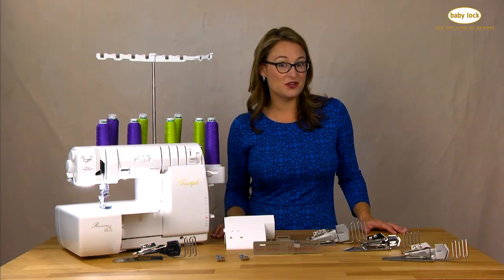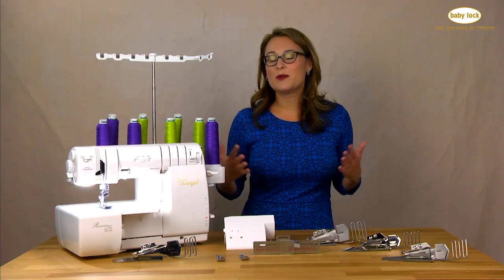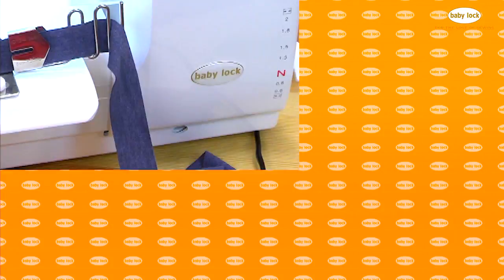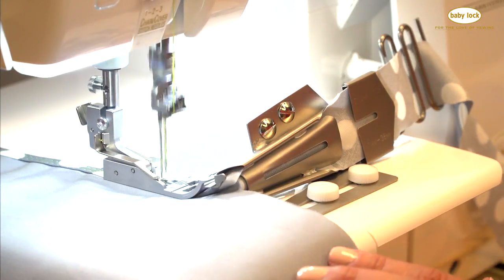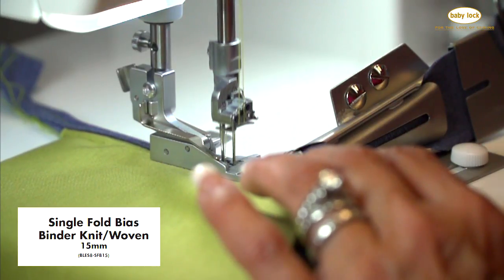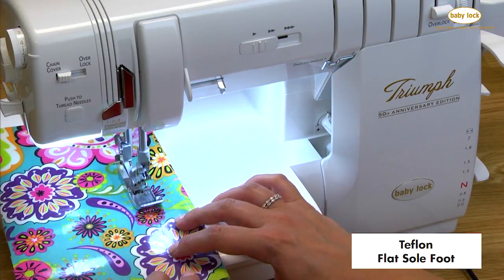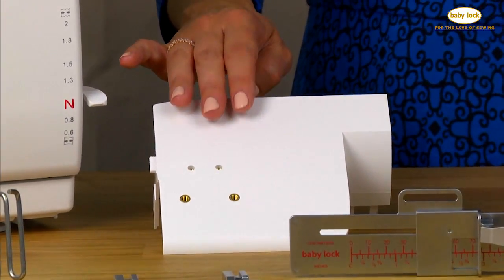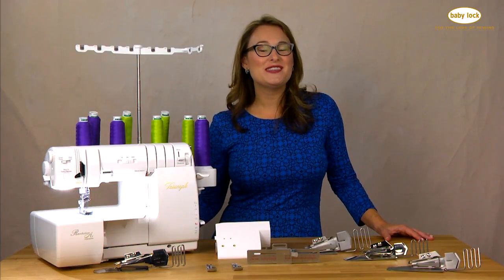Baby Lock Triumph Serger 7 Foot and Accessory Kit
This Triumph 7 Foot and Accessory Kit upgrades the Ovation Foot and Accessory Kit to the same accessories as come with the Triumph 29 Foot and Accessory Kit.

Interested in the Triumph Serger 29 Foot and Accessory Kit BLETS8FTKIT)

Head over to Babylock.com for more ideas!